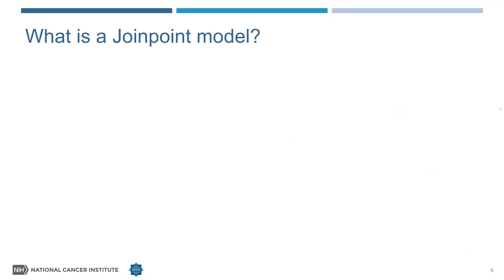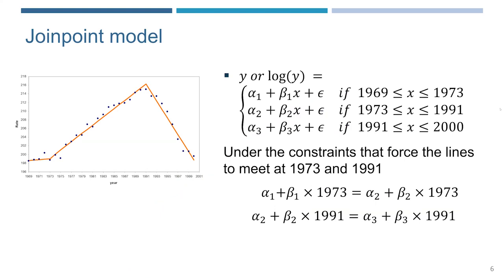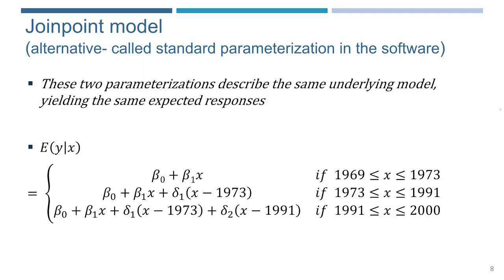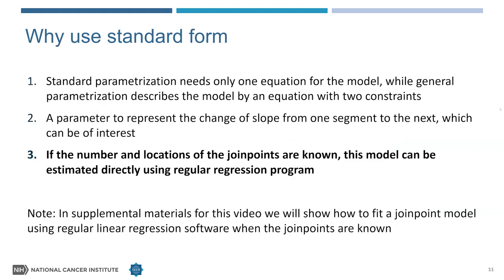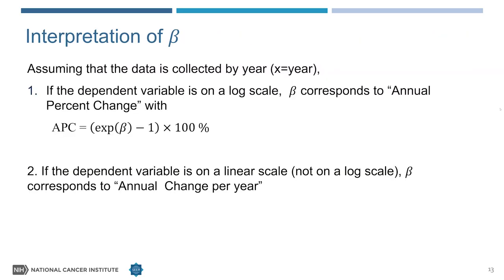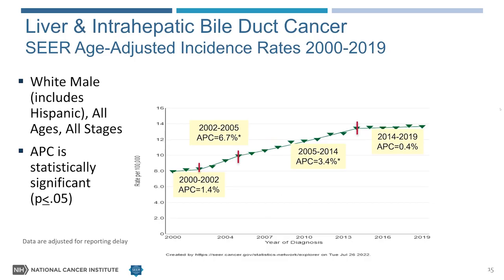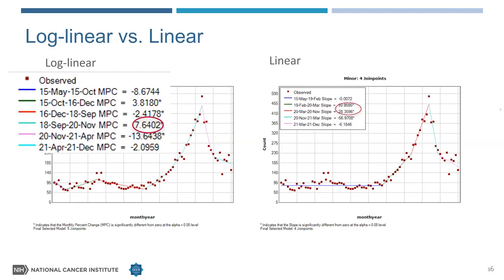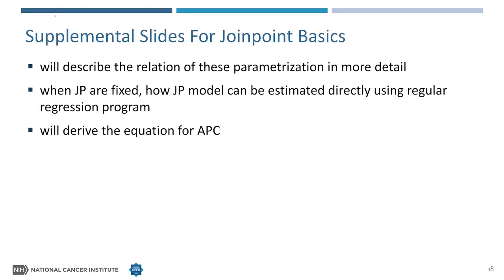مبانی پایه رگرسیون جوینپوینت _بخش دوم